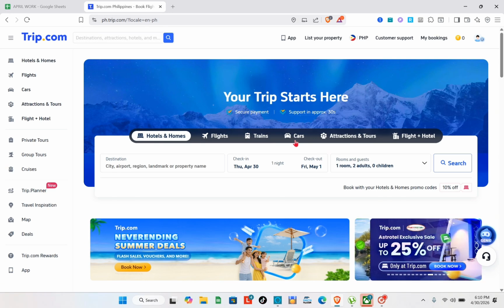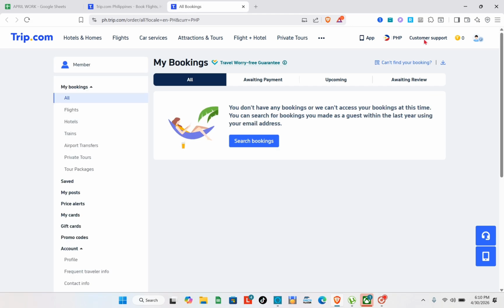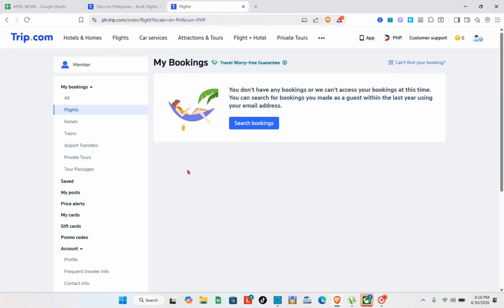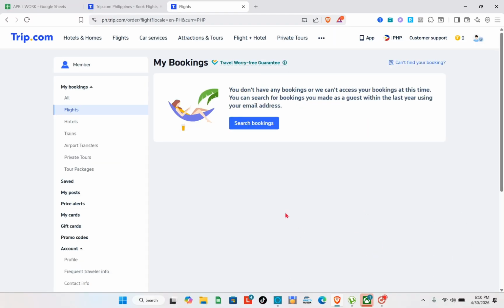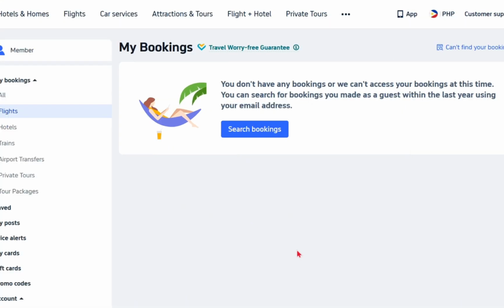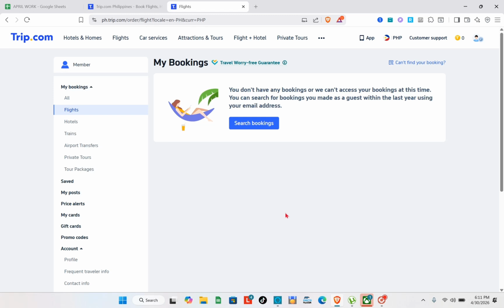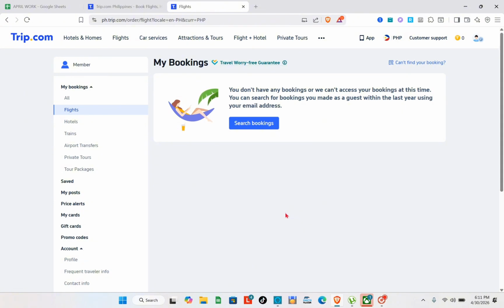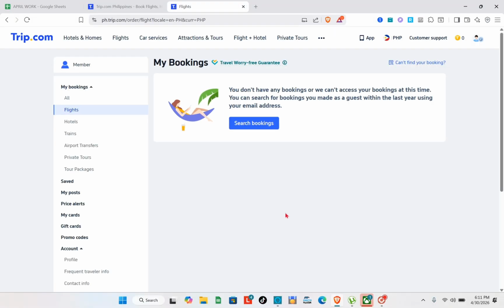How To Check In On Trip.com (Best Method)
Learn how to check in on Trip.com with this comprehensive guide to the best and most efficient method! Whether you are a frequent traveler or booking your first trip, navigating the check-in process can sometimes feel overwhelming. In this video, we break down the exact steps you need to take to ensure a smooth and hassle-free experience using the Trip.com app and website.

We cover everything from finding your booking details to completing your online check-in for flights and hotels. By following this tutorial, you can save time at the airport and avoid long queues, giving you more time to enjoy your journey. We also share essential tips on managing your itinerary and what documents you need to have ready before you start the process. This guide is designed to make your travel preparations as seamless as possible using the Trip.com platform.

Master your travel bookings and take control of your next adventure with confidence!